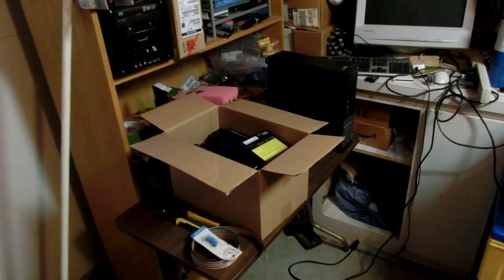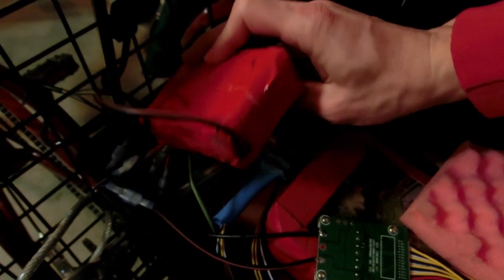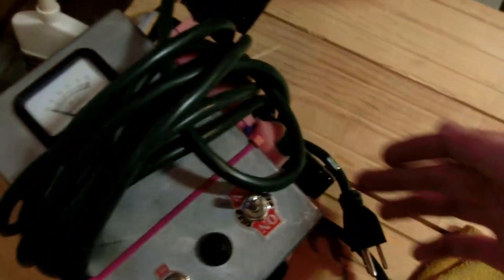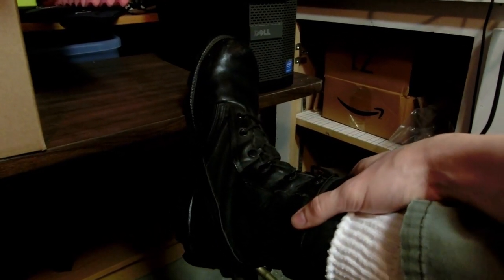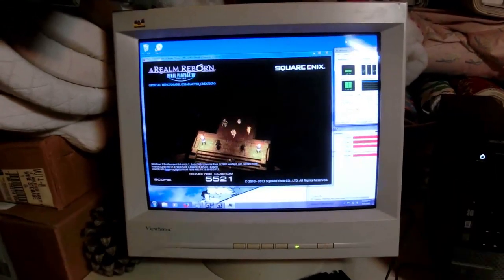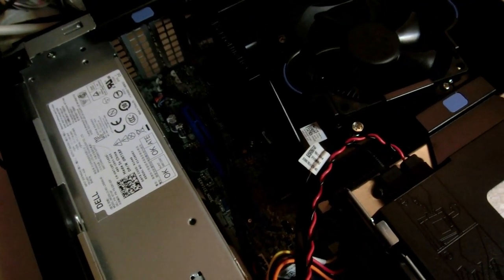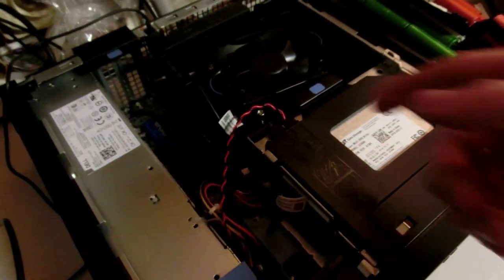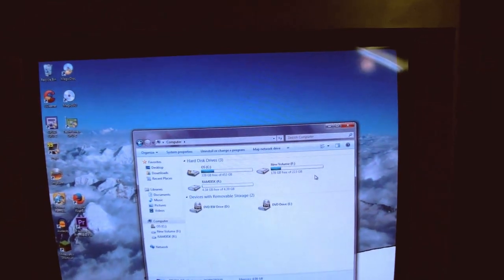Random Bits 0082: E-Trike v1.4, New Computer, Cheap 18650s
got a lot of new things this past week, and many upgrading coming for my e-trike.